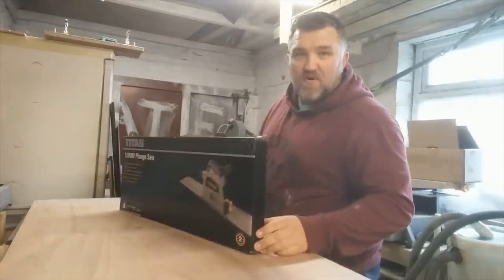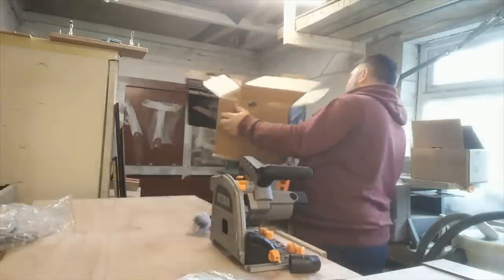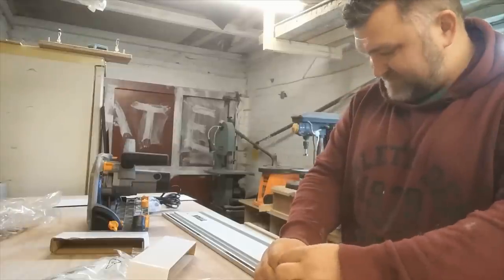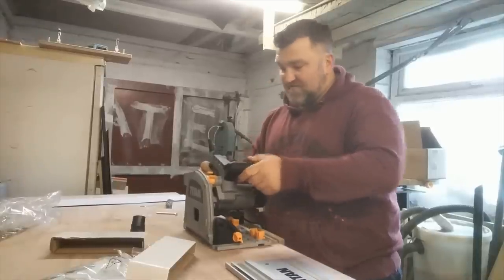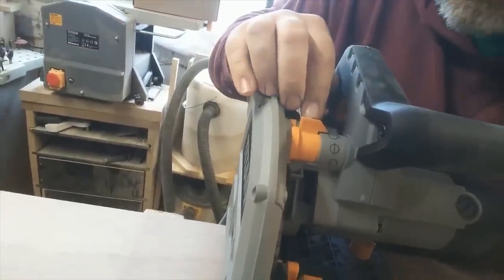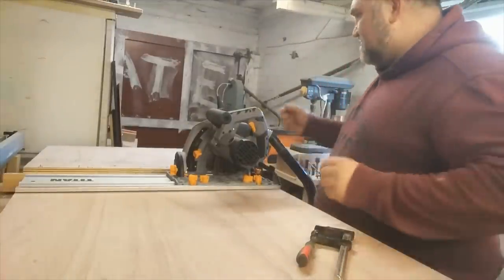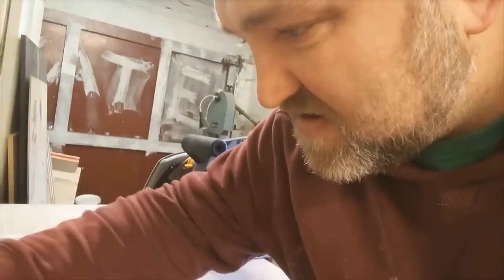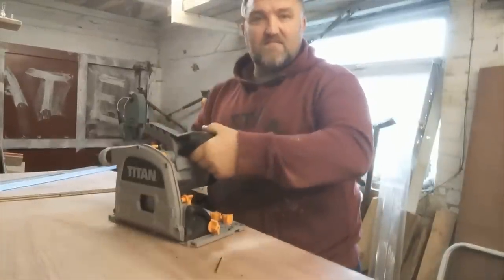Skip s Titan plunge saw unboxing and review